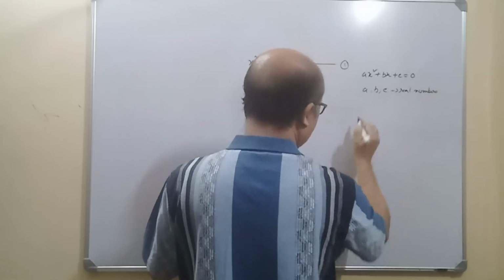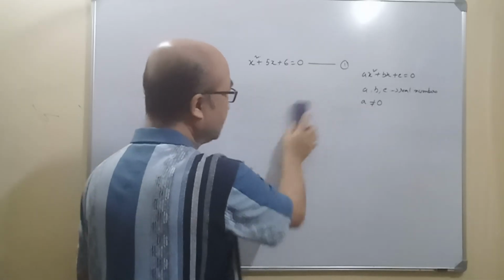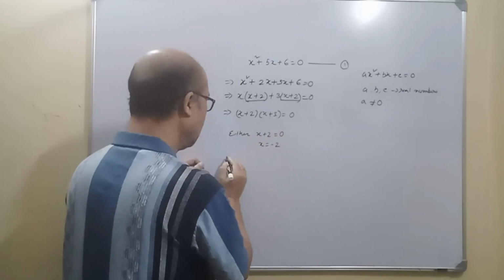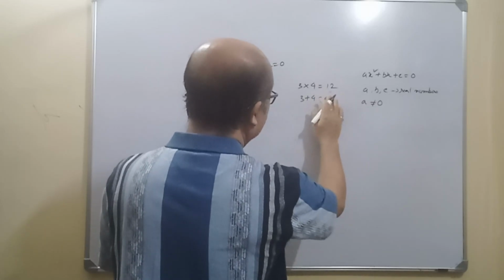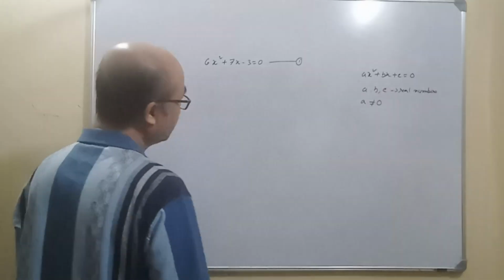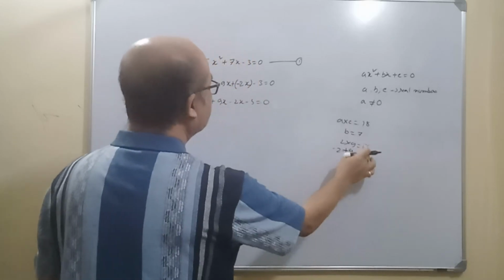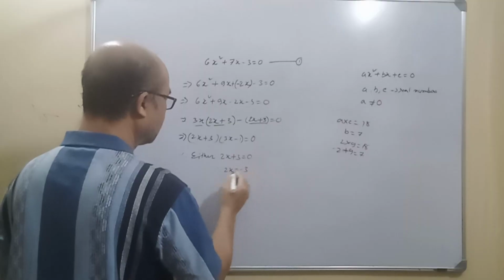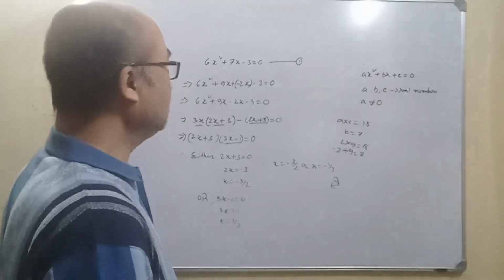Solving Quadratic Equation - Factorization Method | Class X Maths | CBSE, NCERT Syllabus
Solving a Quadratic Equation  by Factorization Method